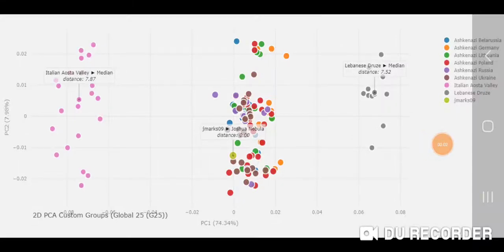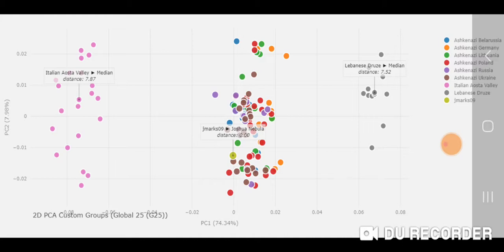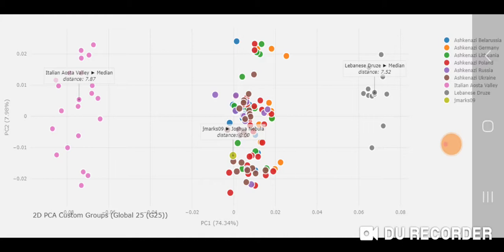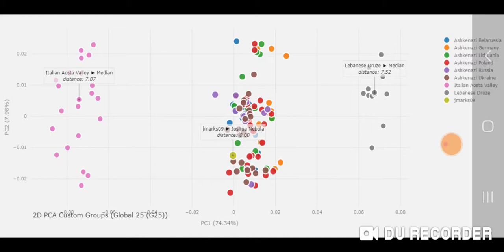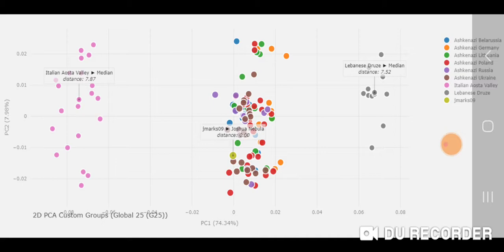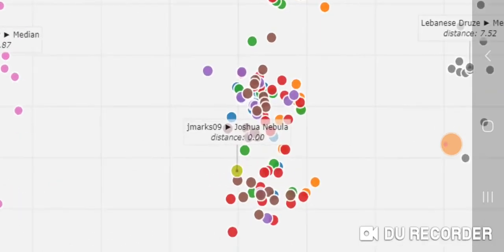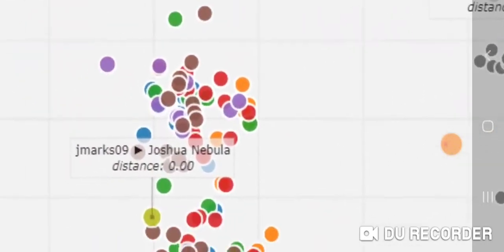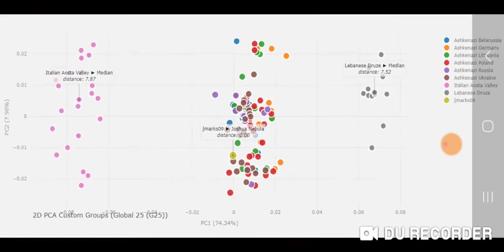Genoplot PCA Ashkenazi Cluster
Genoplot Global25 PCA with Ashkenazi cluster. I tried to find two populations of comparable distance to represent Europe and the Levant so I chose Italian Aosta Valley and Lebanese Druze. You can see that I'm slightly Euro-shifted but well within the Ashkenazi cluster.